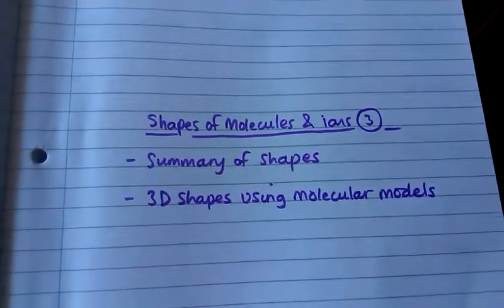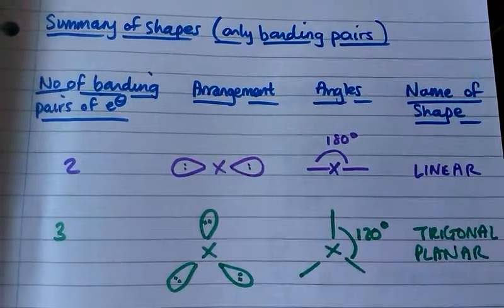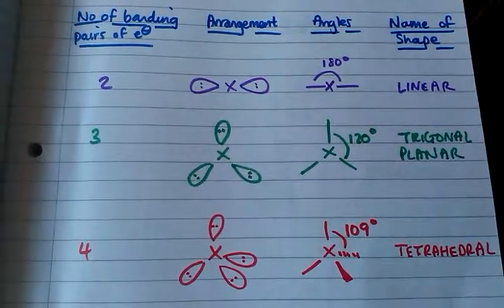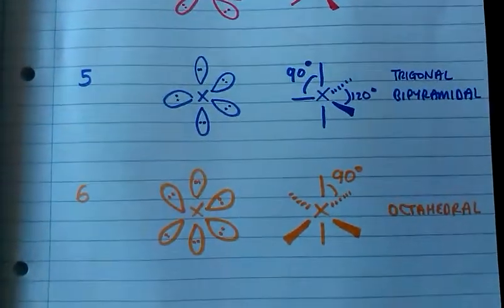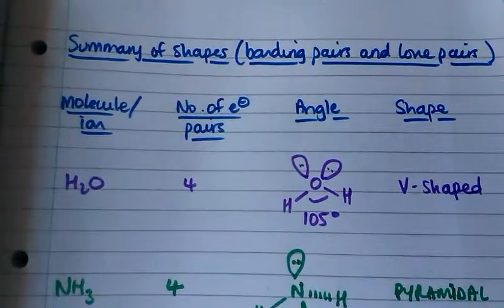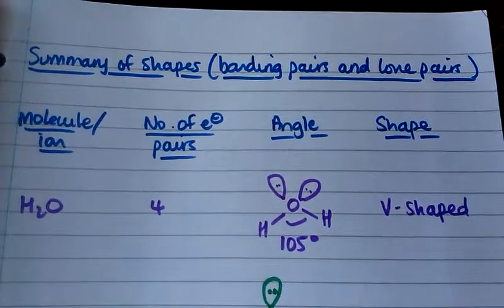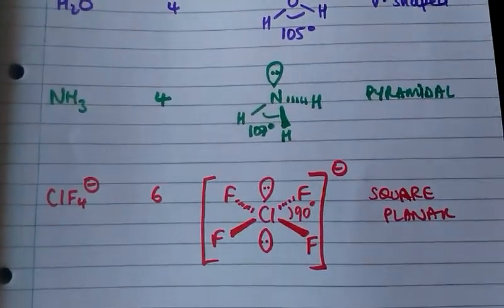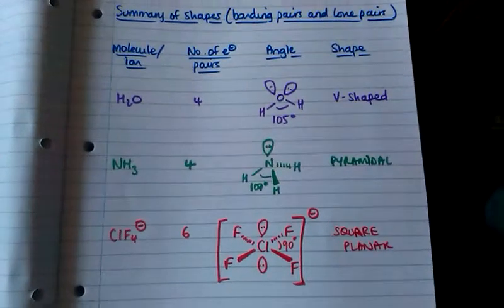Shapes of Molecules and Ions #3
Summary of shapes covered in videos #1 and #2 and using molecular models to show what they look like in 3D.